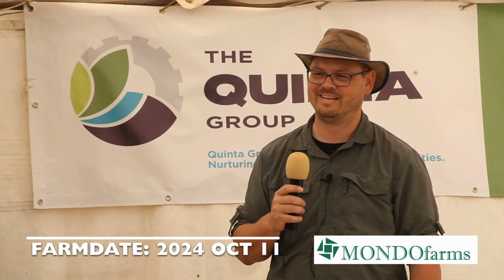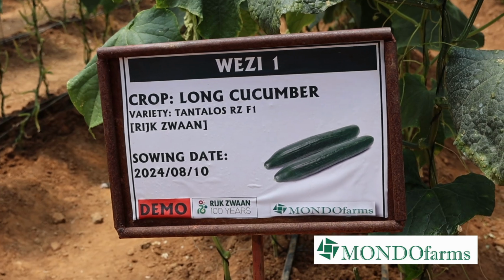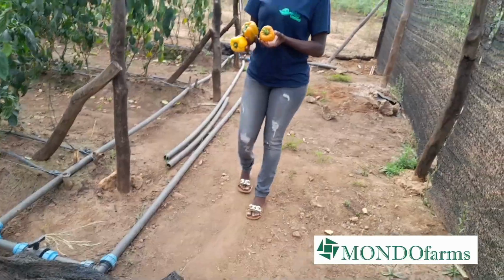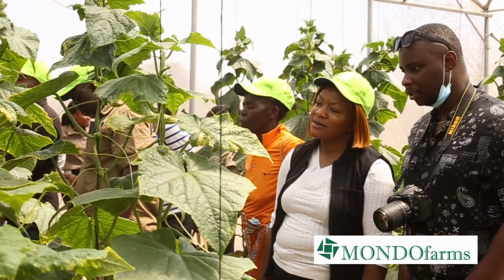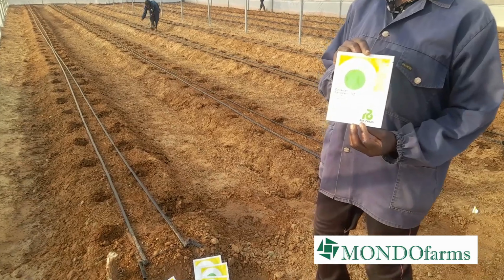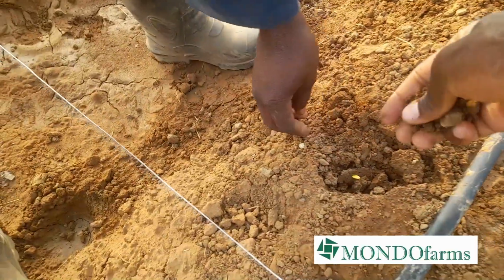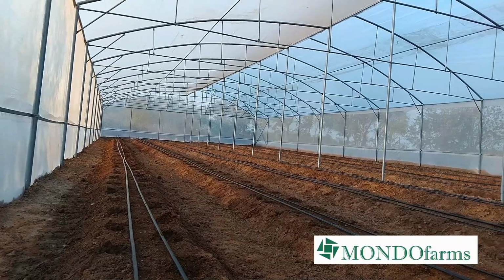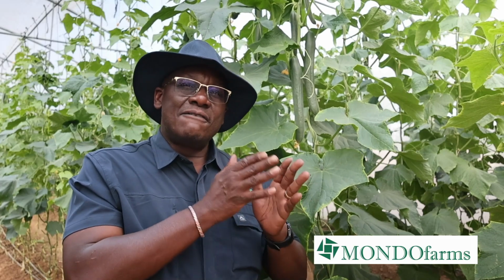African Greenhouse Farming Guide Part 2: Crop Planting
With the beds in the greenhouse ready, it was time to plant. The second video in our African Greenhouse farming series features how we select the right seed and then sow them into the beds we had made for the initial high value vegetable crop into the completed greenhouse unit.

This is the second part in our series on greenhouse farming in Africa.
Rijk Zwaan hybrid vegetable seeds are supplied and distributed by Holland Greentech in the following countries:

HGT Zambia
Location: Plot 22975 Chitimukulu Road, Off Great East Road, PHI, Lusaka

HGT Rwanda
Location: Kigali-Kicukiro-Near Bralirwa (KK 10Ave)

HGT Uganda
Location: Muyenga off Kironde Road Plot 11a Okama Road, Kampala

HGT Tanzania
Arusha Office : Nane Nane Grounds, Njiro